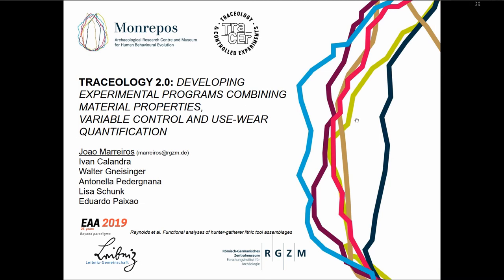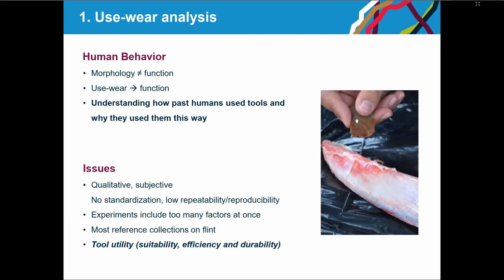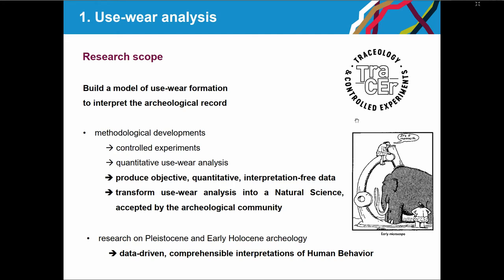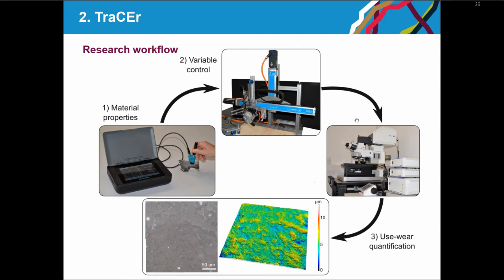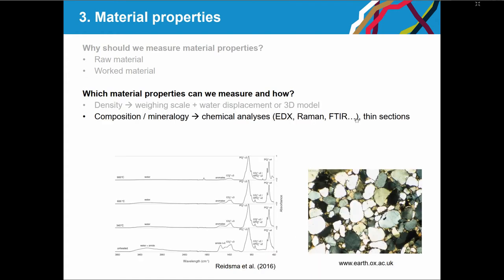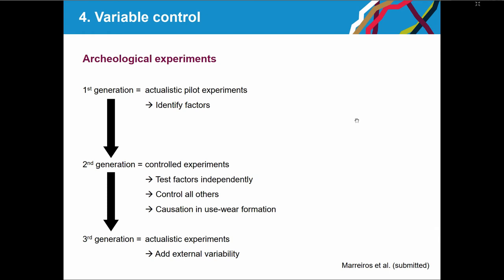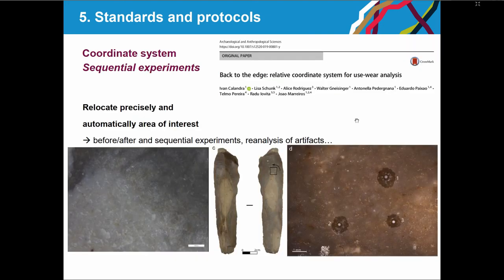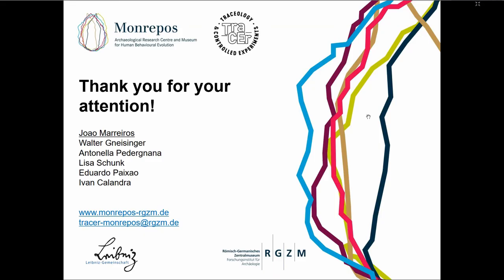TRACEOLOGY 2.0: DEVELOPING EXPERIMENTAL PROGRAMS COMBINING MATERIAL PROPERTIES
Investigating how artifacts were produced and used by past Humans is a key research area in the study of human behavioral evolution. Use-wear analysis, as part of functional studies, has the clear potential to significantly contribute. Common approaches within archaeological traceological studies harness life-like experimentation, which changes the sample surfaces through use, followed by comparison with wear-patterns on archaeological artifacts. In recent years, controlled experiments and methods to quantify use-wear have been developed and increasingly applied to address these issues. However, researchers are still debating how the coexistence of multiple variables in actualistic experiments makes quantification, comparison and interpretation of the results challenging. The present discussion aims to improve on standardization, repeatability and reproducibility during experiments and analyses. Following this approach, from our perspective, experimental planning in traceological studies should rely on four main aspects: 1) material properties, 2) experimental design, 3) sample preparation, and 4) experiments under controlled conditions. In this talk, we present our research on use-wear formation that can be used to interpret tool use from the archaeological record. Driven by questions raised from archaeological research, our talk will be focused on this research workflow, illustrated by case studies on understanding stone tool selection, production, use, durability and efficiency. Using standard stone tools, where edge angles and morphology are controlled, here different types of raw materials will be used and tested on cutting and scraping movements. Edge durability and tool efficiency will be measured and compared against the different variables. Here we also aim to disseminate standards and protocols on traceological experiments recently developed in the Laboratory for Traceology and Controlled Experiments at MONREPOS, allowing repeatable and reproducible research and comparison between researchers and laboratories focusing on use-wear.

Author(s): Marreiros, Joao (TraCEr, Laboratory for Traceology and Controlled Experiments at MONREPOS Archaeological Research Centre and Museum for Human Behavioural Evolution, RGZM; ICArEHB, Interdisciplinary Center for Archaeology and Evolution Human Behaviour, University of Algarve; Institute for Prehistoric and Protohistoric Archaeology, Johannes Gutenberg University) - Calandra, Ivan - Gneisinger, Walter - Pedergnana, Antonella (TraCEr, Laboratory for Traceology and Controlled Experiments at MONREPOS Archaeological Research Centre and Museum for Human Behavioural Evolution, RGZM) - Schunk, Lisa (TraCEr, Laboratory for Traceology and Controlled Experiments at MONREPOS Archaeological Research Centre and Museum for Human Behavioural Evolution, RGZM; Institute for Prehistoric and Protohistoric Archaeology, Johannes Gutenberg University) - Paixao, Eduardo (TraCEr, Laboratory for Traceology and Controlled Experiments at MONREPOS Archaeological Research Centre and Museum for Human Behavioural Evolution, RGZM; ICArEHB, Interdisciplinary Center for Archaeology and Evolution Human Behaviour, University of Algarve)